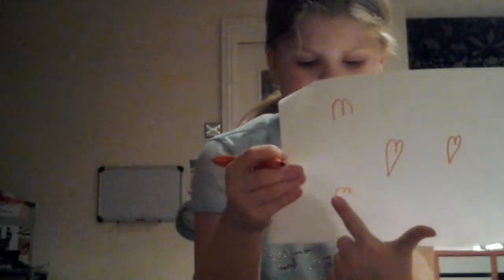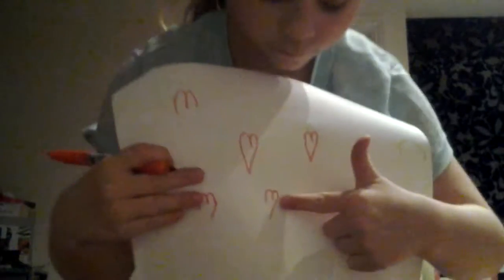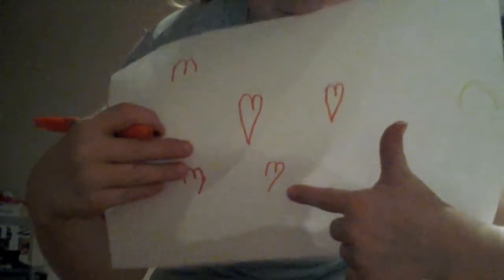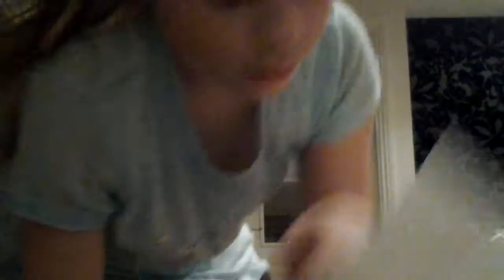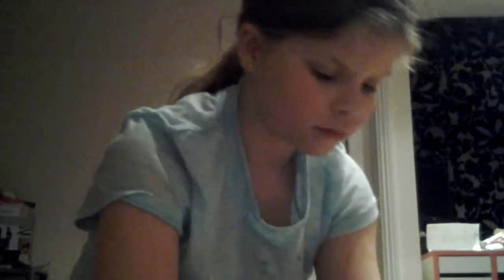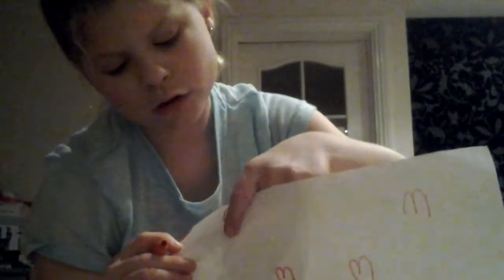How to Makita perfect heart